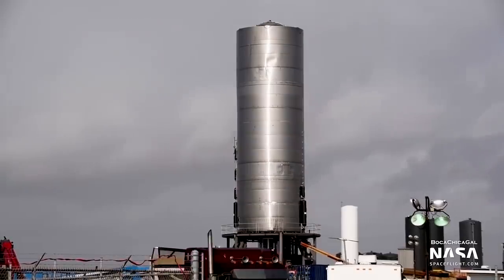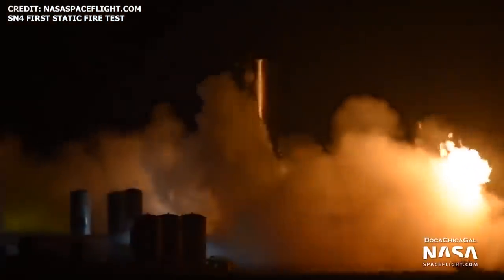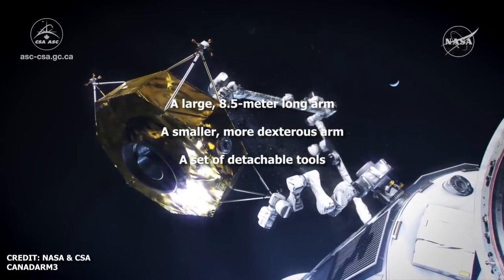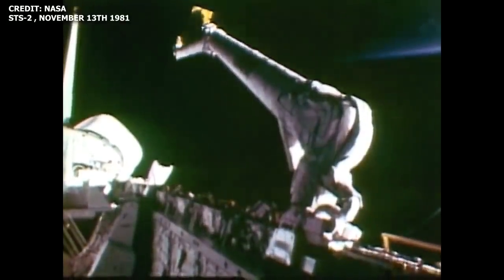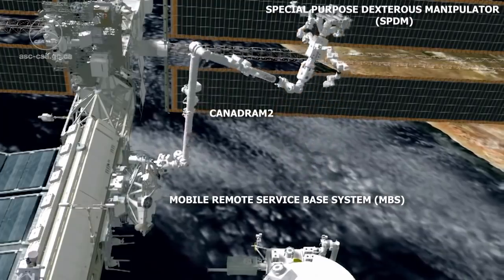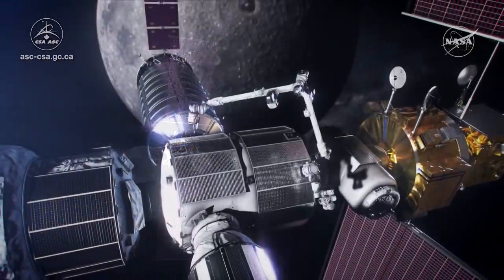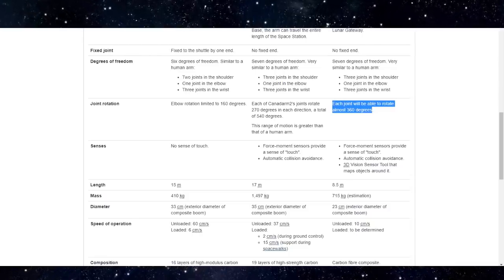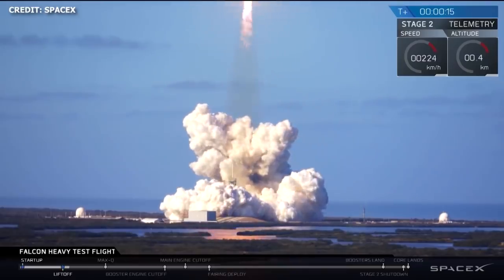SpaceX Starship Updates I SN5 Survives Cryogenic Testing, Static Fire Tests Next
In this episode, SpaceX gets ready for static fire test with SN5, the Canadian Space Agency (CSA) announces that MDA will build Canadarm3 for the Lunar Gateway, and we take a deep dive into some Canadarm history.

0:00 Start
0:13 SpaceX Starship Update
1:19 MDA to build Canadarm3 for the Lunar Gateway
1:57 Canadarm1 Explained
2:50 Canadarm2 Explained
4:20 Enter Canadarm3
5:20 Launch Date for Canadarm3